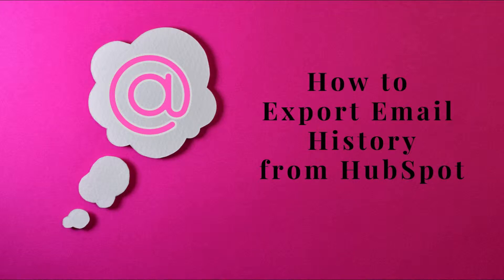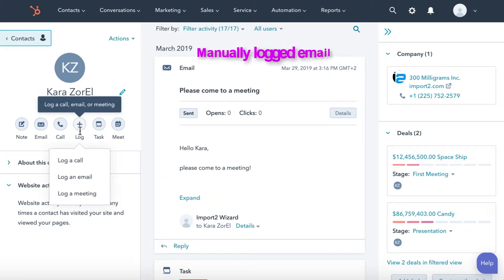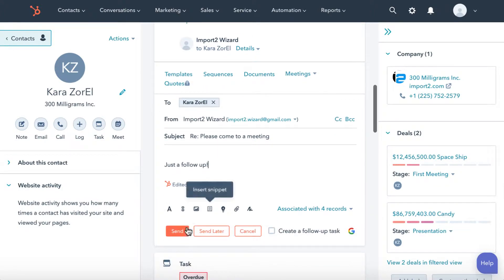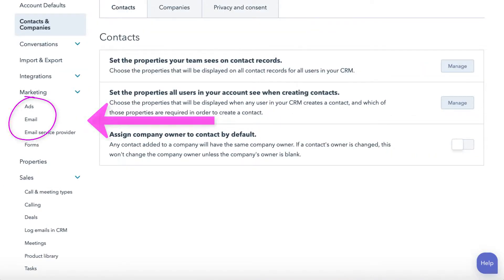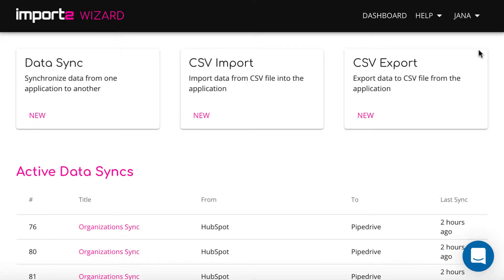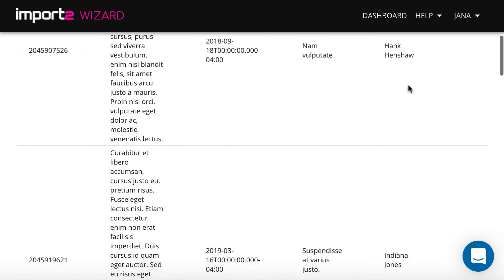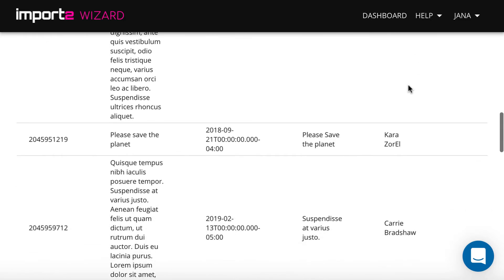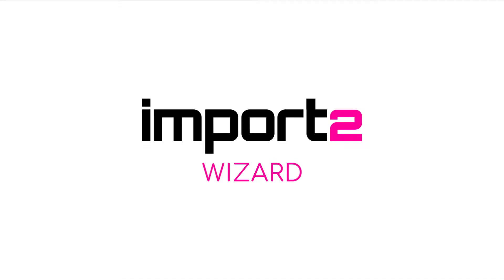Export Email History from HubSpot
See the simple method to get full email history from HubSpot into a CSV file. CSV Loader offers an easy approach to export data from business apps.